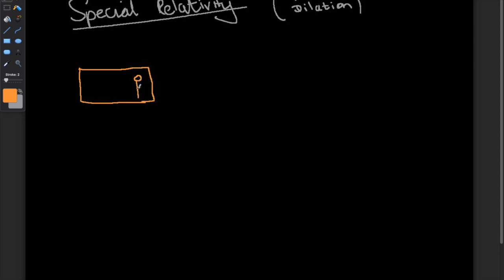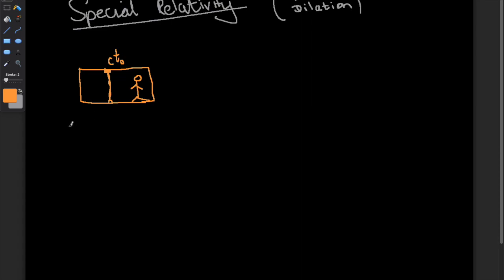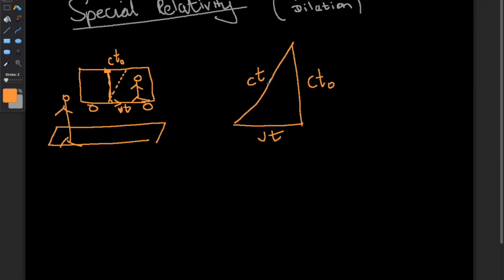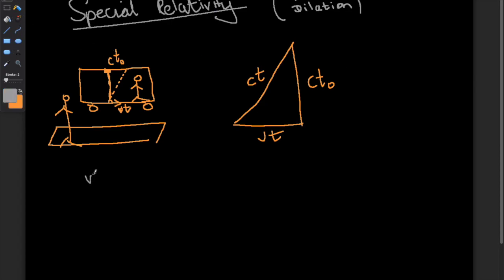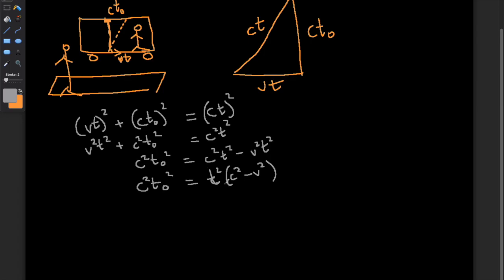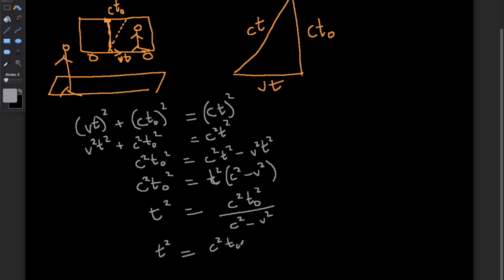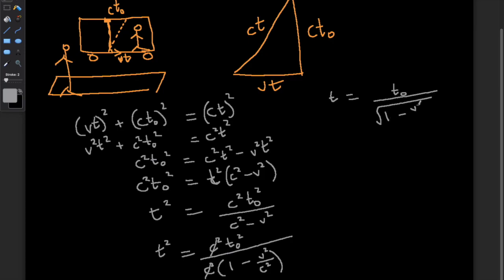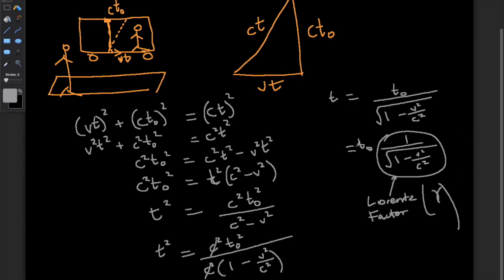Special Relativity - Deriving Time Dilation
Derivation of the equation for Time Dilation in Einstein's Special Theory of Relativity